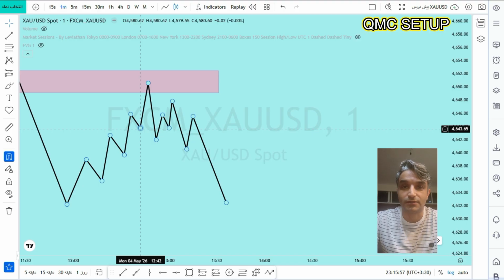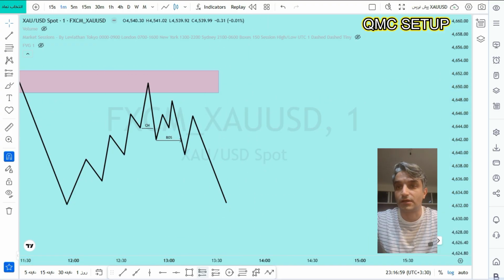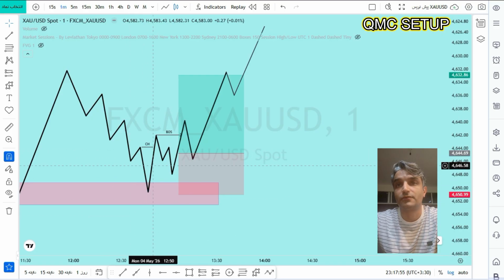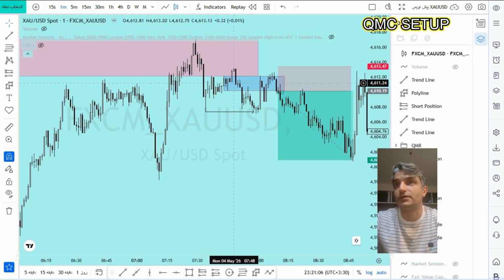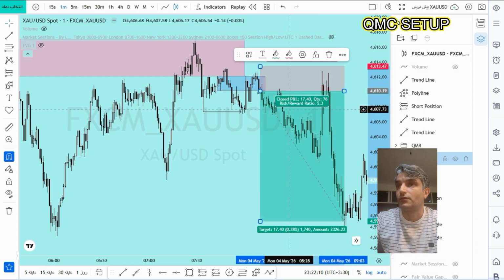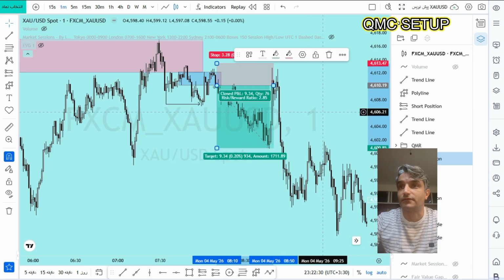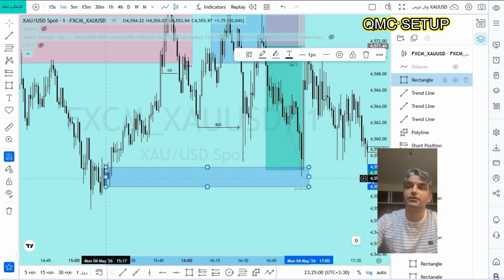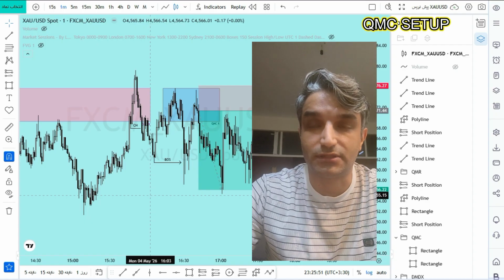This Trading Setup Works On Every Market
🔥 QMC Setup Trading Strategy | Learn QMC Step by Step + Real Examples 📈

In this video, you will learn the QMC Setup Trading Strategy in a simple and practical way. I explain how the QMC setup works, how to identify valid QMC patterns, and how traders use the QMC strategy in Forex and Crypto markets.

This QMC trading tutorial includes:
✅ Full explanation of the QMC setup
✅ Market structure and QMC confirmation
✅ Entry and stop-loss placement
✅ Risk management tips
✅ Common QMC trading mistakes
✅ 2 real chart examples with detailed analysis

The QMC setup is one of the most popular trading concepts for traders who focus on price action and smart money concepts. If you want to improve your technical analysis and trading psychology, this video can help you better understand market movements and trading opportunities.

Whether you are a beginner trader or already experienced in Forex trading or Crypto trading, this QMC strategy tutorial will give you practical insights that you can apply in real market conditions.